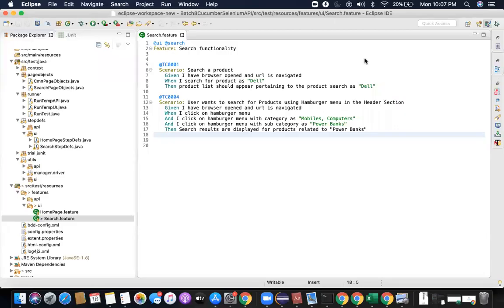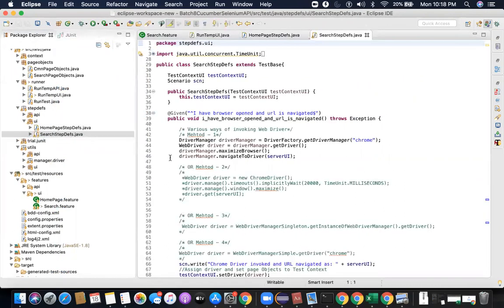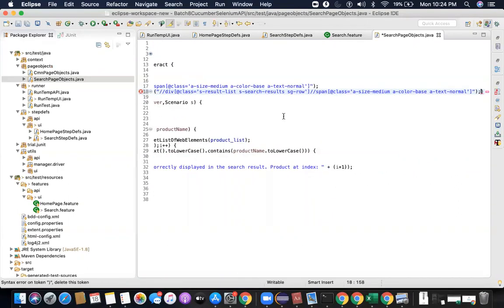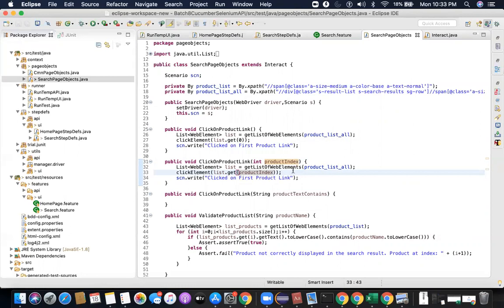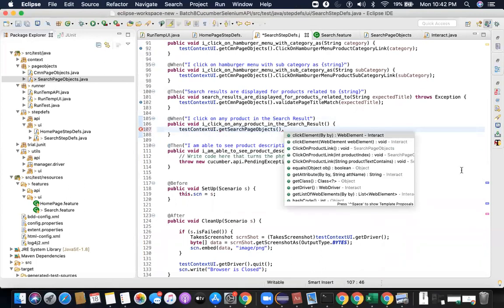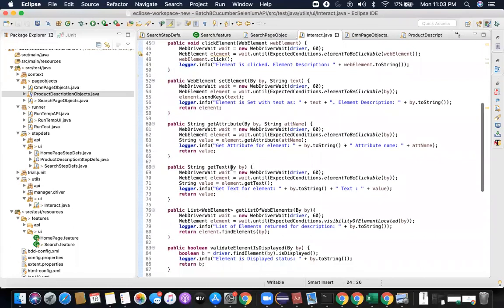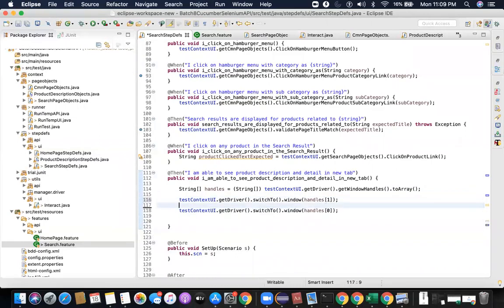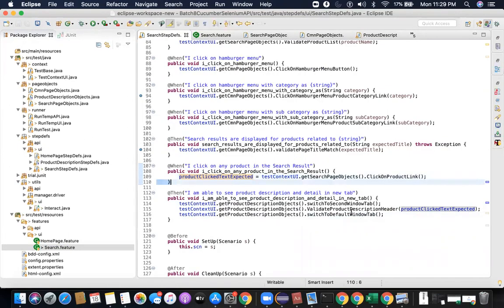Batch 8 Selenium with Cucumber-TC008 Automation-Product Description-Handle Multiple Tabs-Part-16